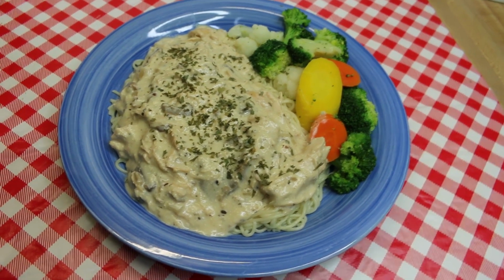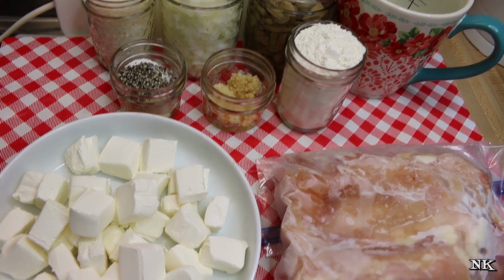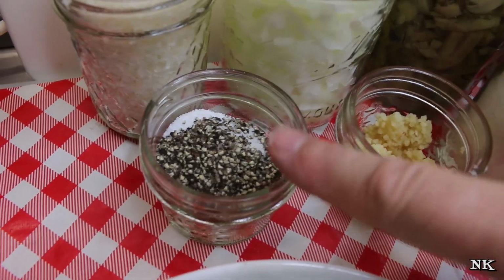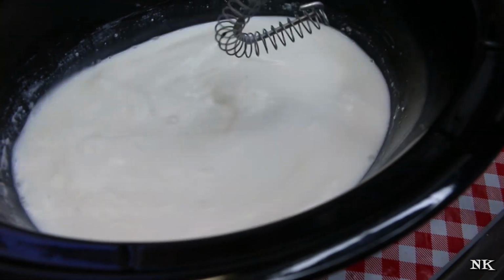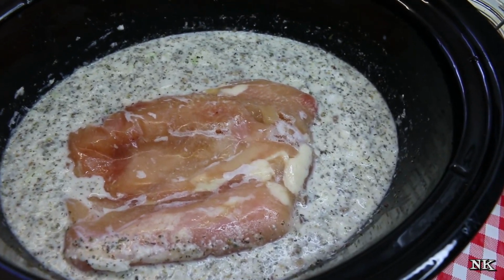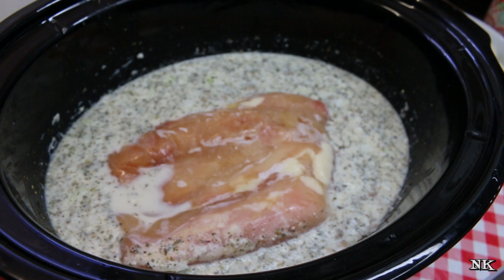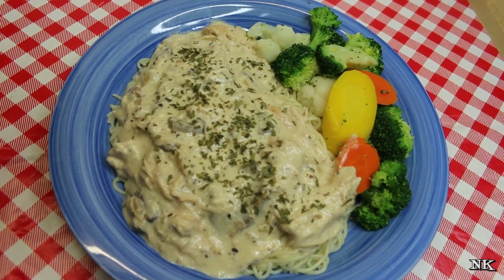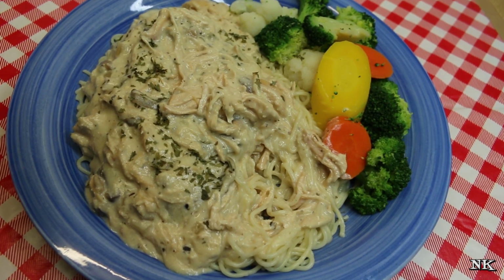SLOW COOKER CREAMY ITALIAN CHICKEN!! DUMP AND GO CROCK POT MEAL IDEA!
Time for some slow cooker magic!  This slow cooker creamy Italian chicken is super easy to make and will be come a family favorite fast!  Think of this is a sort of pseudo Alfredo with the chicken slow cooked all day in the sauce!  Just shred the chicken at the end of the day and serve of pasta, potatoes or rice.  Boom, dinner done!  Serve with a salad or veggie and you are good to go!

I have used my Shirley J Universal sauce to make the base of my dish.  This is a great way to avoid canned "cream of" soups and make your own quick and easy.  If you don't have Universal sauce, no worries!  Just use a couple cans of cream of chicken or cream of mushroom soup and a couple cans of milk or water and boom, you're good to go.  I also used some chicken bullion, Italian seasoning, garlic powder, onion powder, dried basil, dried parsley, salt and pepper.

I tossed in a couple small cans of sliced mushrooms with their liquid as well as a chopped onion and some chopped garlic.  The secret to this creamy sauce is cream cheese.  Two bricks of cream cheese will make this a creamy delicious sauce.  I also added 1 cup of freshly grated Parmagianno Reggiano to round out the flavor profile.

I used two pounds of boneless skinless chicken breast, but you can also use boneless, skinless chicken thighs or a combination of the two.  I will sometimes add an extra package of chicken thighs in as well.  Makes the sauce super meaty and thick.  Makes it go further as well.  This is up to you and depends on how many people you need to feed.  This recipe is super versatile and you can adjust it to suit your needs and your tastes.

I set this to cook on high for about six hours and at the five hour mark I took my tongs and shredded the chicken then let it simmer in the sauce for just a bit longer.  My slow cooker is super hot and you will know your slow cooker better than anyone, so make adjustments accordingly.  Then just serve this over pasta or whatever is your preference and boom, dinner done!

I hope you will give this slow cooker creamy Italian chicken a try, some time soon, and I hope you love it!

Happy Eating!

Find a printable version of this recipe on my

Rada Handi Stir whisk

***MAILING ADDRESS
Noreen's Kitchen